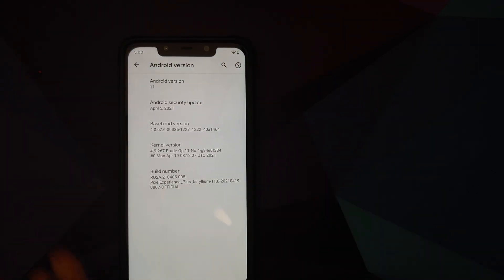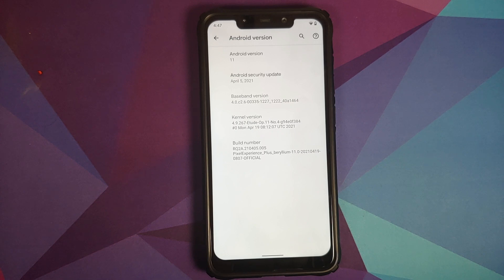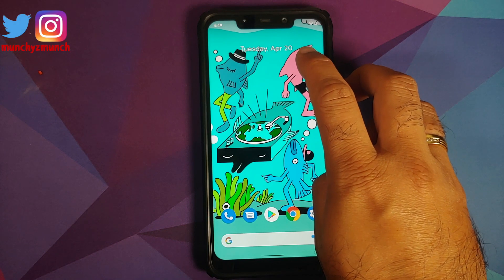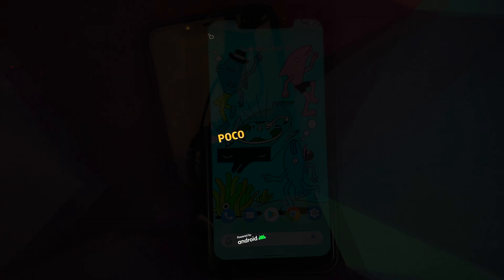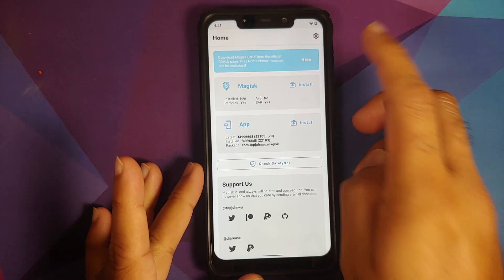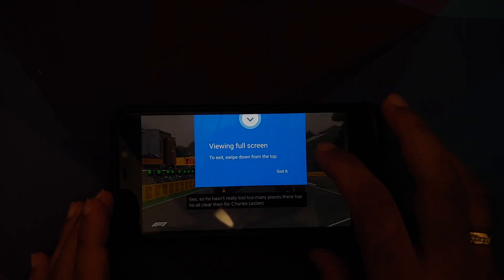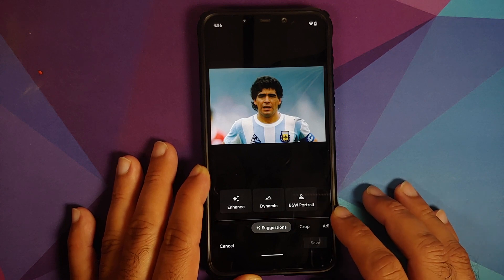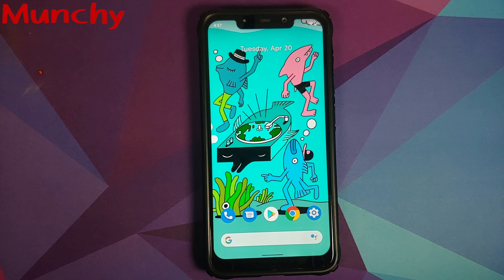Poco F1 | Official Pixel Experience | April 2021 | Gaming Thermals | Normal & Plus | Android 11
Poco F1 | Official Pixel Experience | April 2021 | Gaming Thermals | Normal & Plus Edition | Android 11

Do you want to have a first look at the new features of April 2021 update of Official Pixel Experience Plus rom with Face Unlock based on Android 11 running on the Xiaomi Poco F1? In this detailed video we will have a first look at the new features of April 2021 update of Official Pixel Experience Plus rom with Face Unlock based on Android 11 running on the Xiaomi Poco F1.